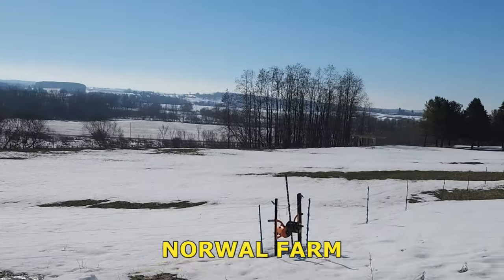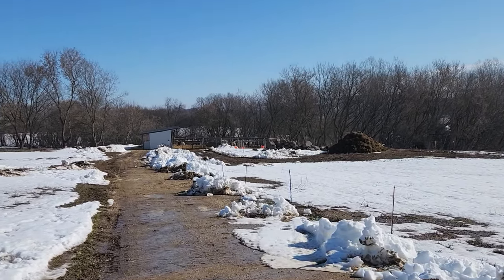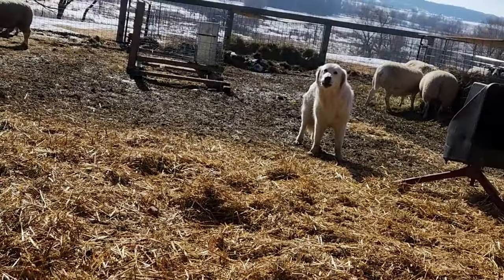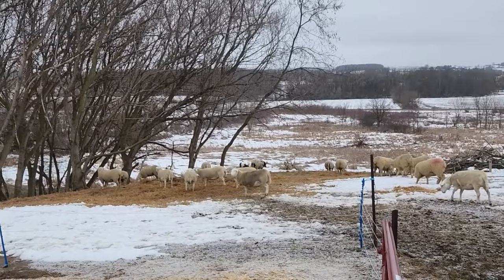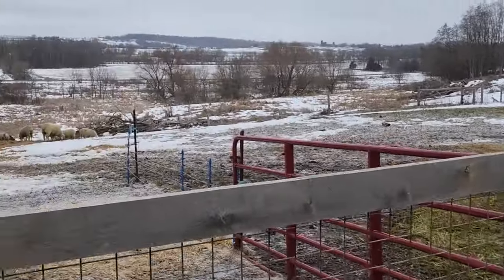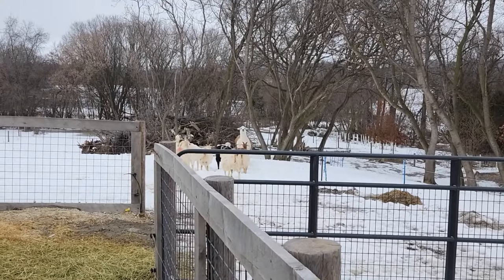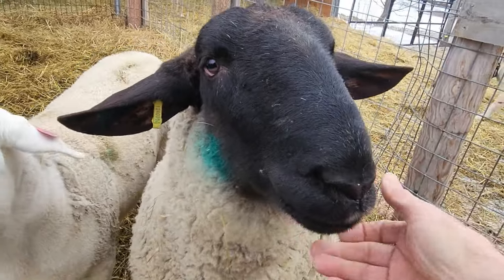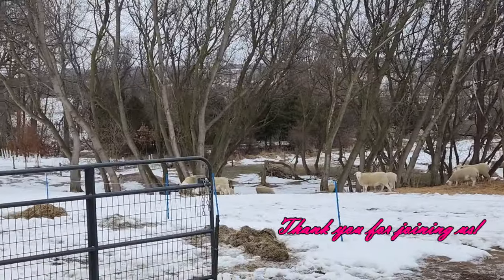Ultrasound Results, Puppy Update and More!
We had excellent pregnancy scan results, especially since our herd and flock are all first-time moms.  We are having mostly singles which is a bonus for first timers.  We sold half the grass hay we purchased 2 weeks ago because the sheep would not eat it.  I found out it has switch grass in it which has a bitter taste.  Our hay hauler has beef cattle, and they readily eat it, so we sold it to him.  So, we went to the hay auction (again) and purchased 20 bales of 3rd and 4th cut alfalfa hay.  It is green and leafy, and the sheep and goats really like it.  We will need about 16 to 20 more bales to carry us through to summer grazing so, hopefully 1 more trip to the auction.  The injured doe is back to eating normally so hopefully she has no problem having her twins.  Our barn office is nearly finished and will be great for lambing and kidding season.  The puppies continue to do well, and Lillie is adapting.  She still barks a lot but not nearly as much as the first few days.

Michael Walsh and Roger Norgel